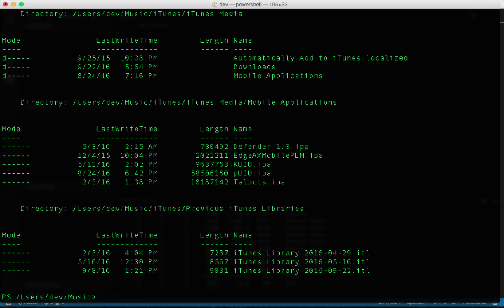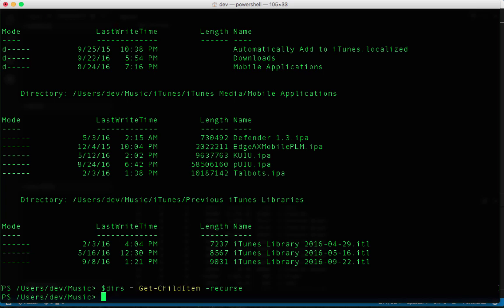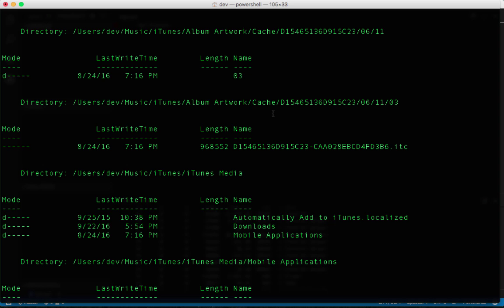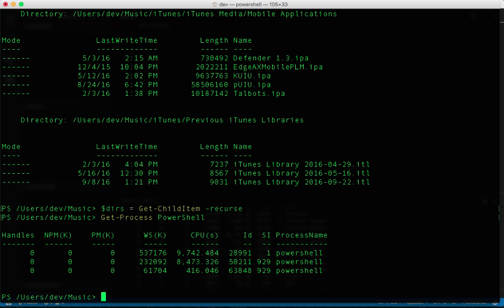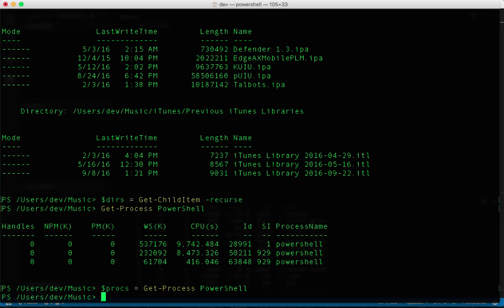4 - PowerShell for Beginners using OSX and Linux | Output In PowerShell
PowerShell is a cross-platform (Windows, Linux, and macOS) automation and configuration tool/framework that works well with your existing tools and is optimized for dealing with structured data (e.g. JSON, CSV, XML, etc.), REST APIs, and object models. It includes a command-line shell, an associated scripting language and a framework for processing cmdlets.

This Video guides you with Output in powershell recursive cmdlet and what's different in output of other shells and Powershell.